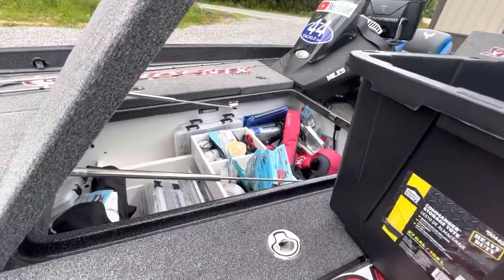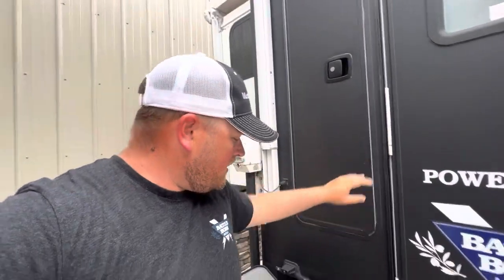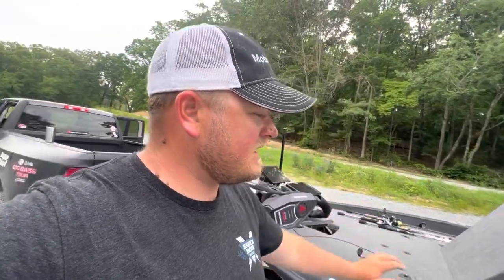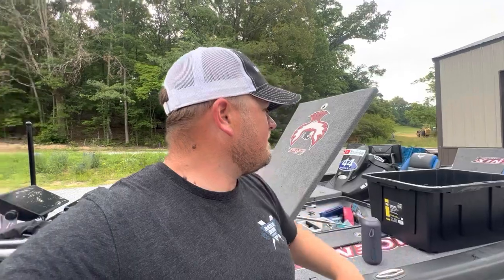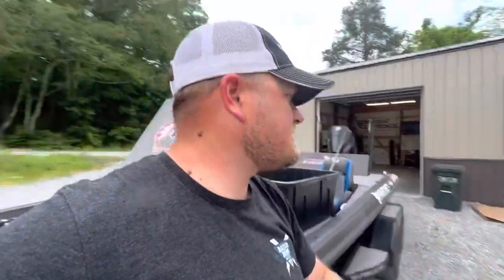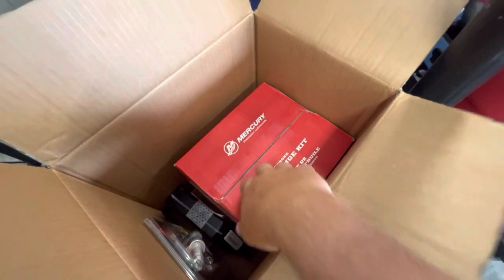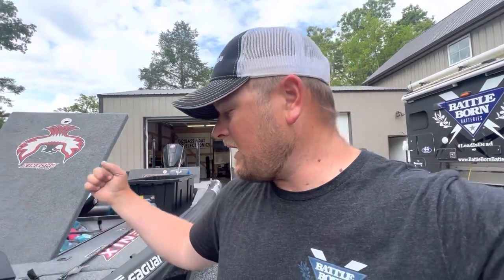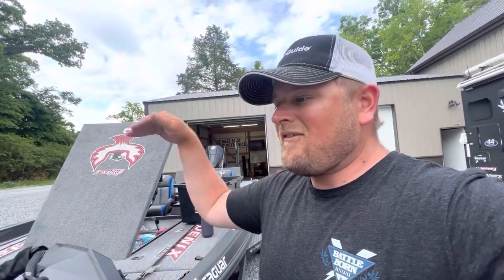Packing For The Bassmaster Open On LAKE EUFAULA Oklahoma!! This Is How I Get My Gear DIALED!!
Welcome to SonarFishing!  My name is Miles “Sonar” Burghoff.  I fish the Bassmaster Opens tournament trail, guide in Alaska, and just all around LOVE fishing! It is my goal to deliver fresh fishing content on a weekly basis, consisting of videos highlighting my life on the tournament circuit, as well as relevant fishing tips and tricks.